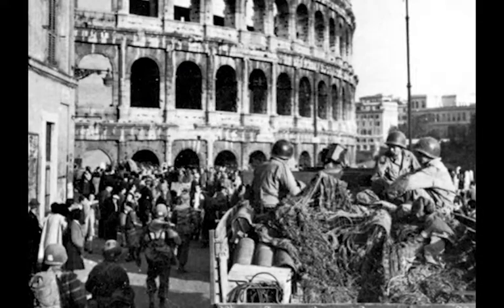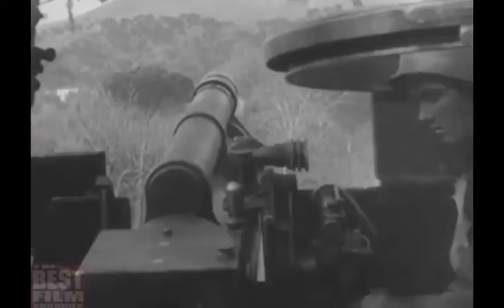Apush Final | Kyle Hoffman | 5th period